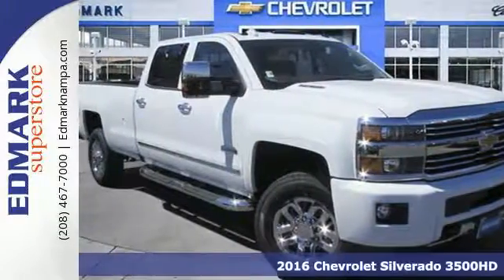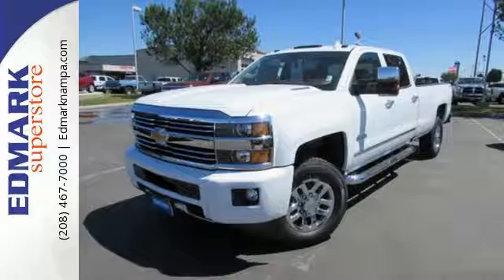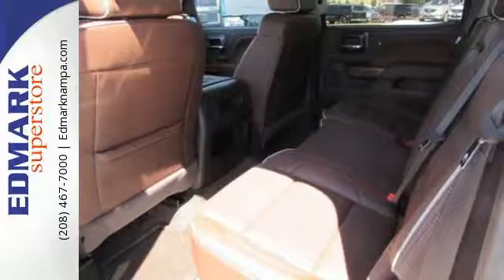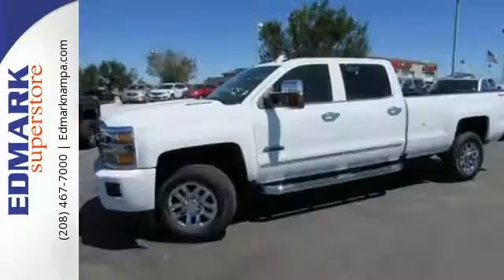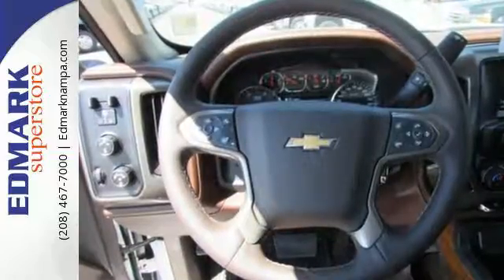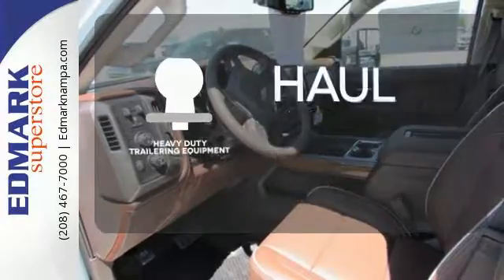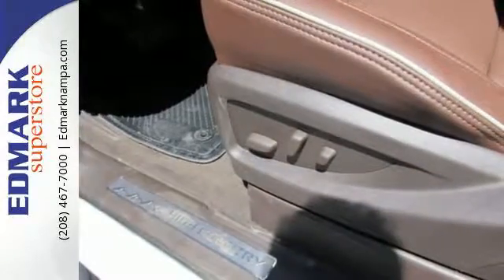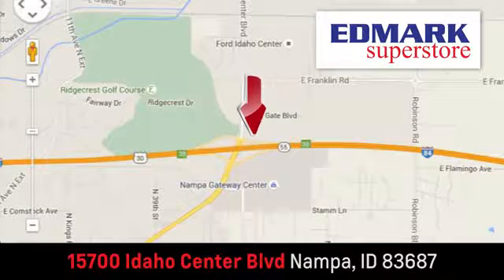2016 Chevrolet Silverado 3500HD Boise ID Nampa, ID #161131 - SOLD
Year: 2016
Make: Chevrolet
Model: Silverado 3500HD
Trim: High Country4WD
Engine: 8 Cyl. 6.6L
Transmission: Automatic
Color: Summit White
Interior: LEATHER
Stock #: 161131
VIN: 1GC4K1E88GF242185
T If you've been hunting for just the right 2016 Chevrolet Silverado 3500HD to get some work done, well stop your search right here. This truck is nicely equipped with features such as 4WD and Allison 1000 6-Speed Automatic. Have one less thing on your mind with this trouble-free Silverado 3500HD.

Address:
15700 Idaho Center Blvd